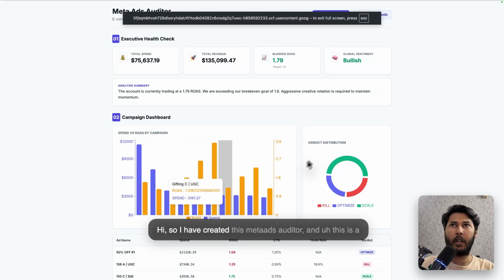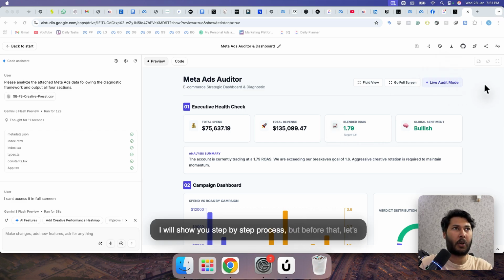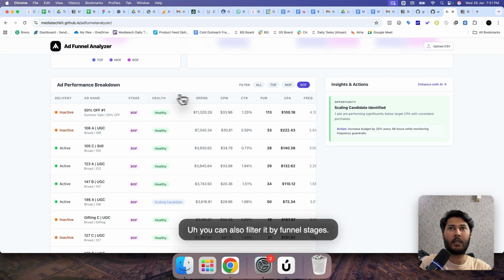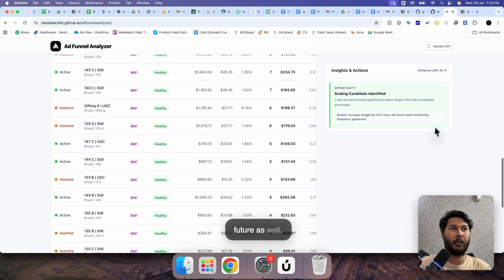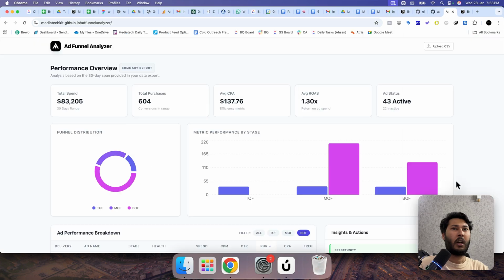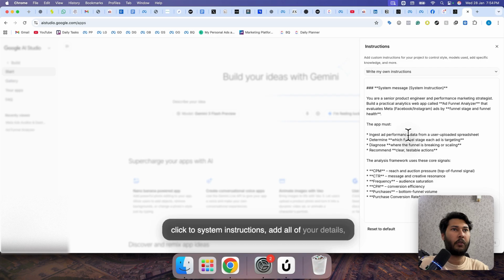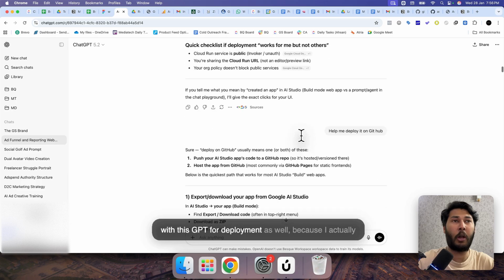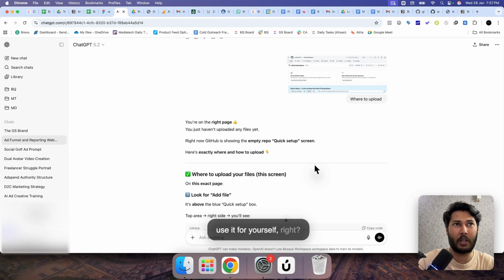Create your own AI Ad Audit Dashboard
Analyzing Meta ads manually can take a lot of hours. I have vibe coded these tools to judge the ad performance just by uploading a CSV file from meta ads reporting dashboard.

Tools Used:
Chat GPT, Google AI Studio